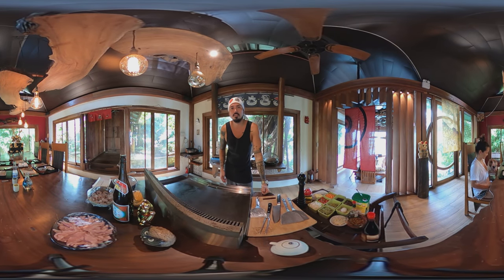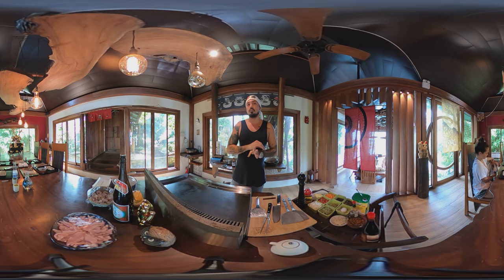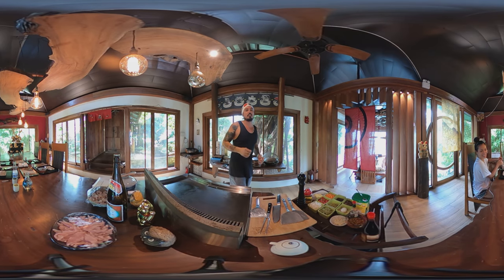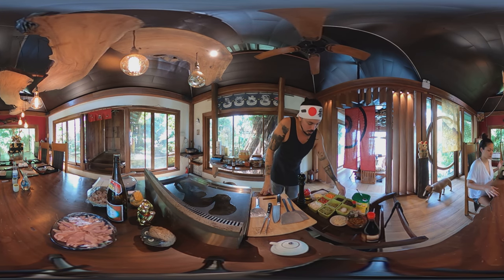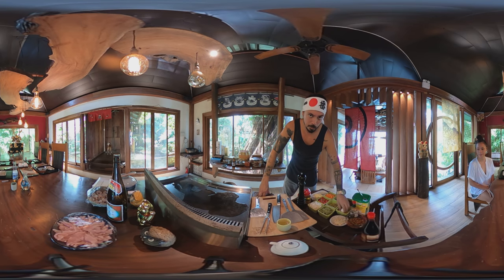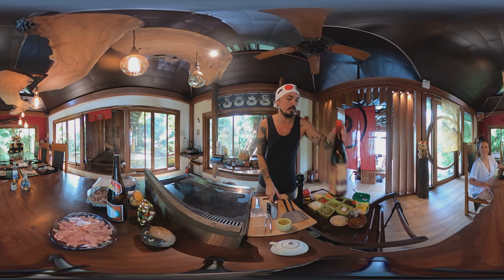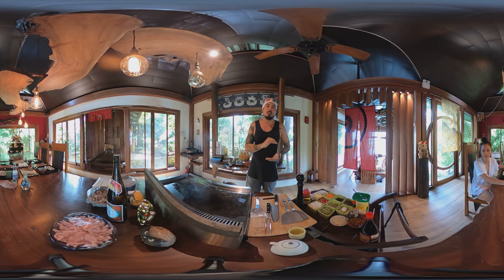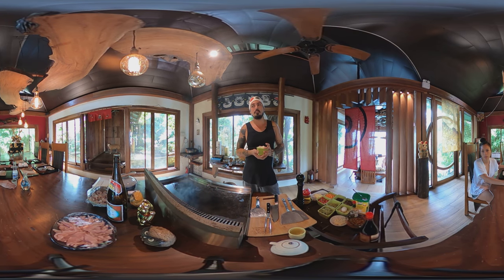How to make Japanese Fried Rice. Filmed in IMMERSIVE 360º VR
Immersive 360º video of myself cooking Japanese fried rice.

This recipe is extremely easy to do, just take a bit of prep.

Ingredients:
rice (day old)
garlic (chopped)
onions (diced)
carrots (diced)
Red & green bell peppers (diced)
Dry shiitake mushrooms (placed in hot water for 15minutes)
Mushroom water (water from the shiitake mushrooms)
Green beans (sliced)
Frozen peas
Large Egg

To flavour:
Black pepper
Chicken stock
Soy sauce
Tabasco
Sesame oil

Directions:
Heat up a wok or skillet on medium heat.
Cook onions and garlic till aromatic.
Add the vegetables in order of what takes longer to cook. Carrots - bell peppers - green beans - shiitake mushrooms - frozen peas.
Once the vegetables are cooked, add the rice and mix.
Mix the mushroom water with chicken stock and pour over the fried rice.
Mix
Add soy sauce, tabasco, sesame oil, and black pepper to taste.

Filmed using a Gopro MAX